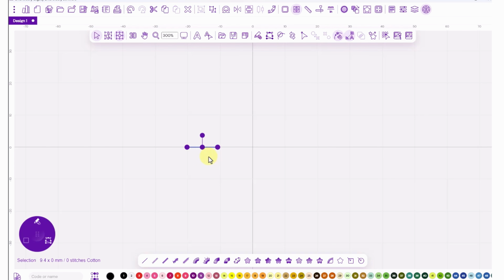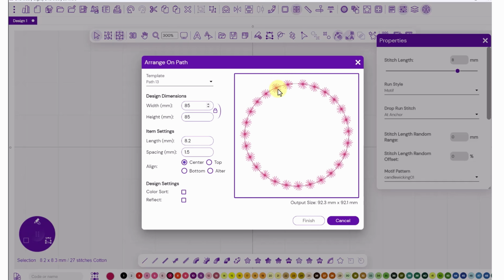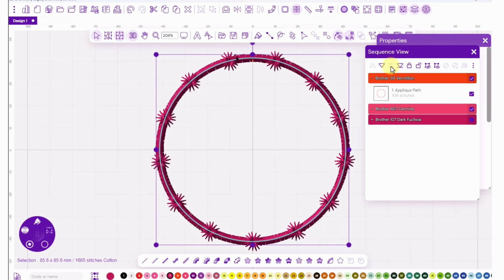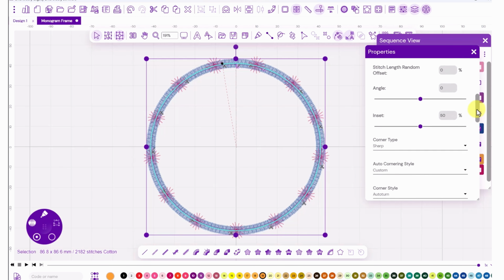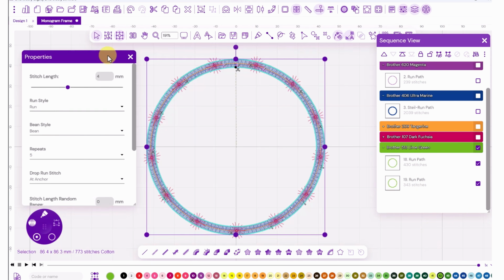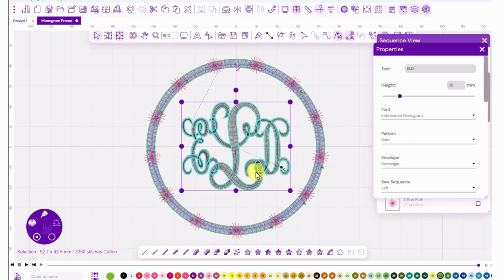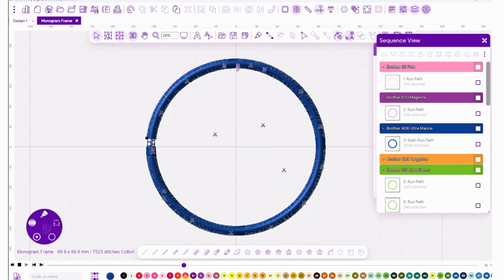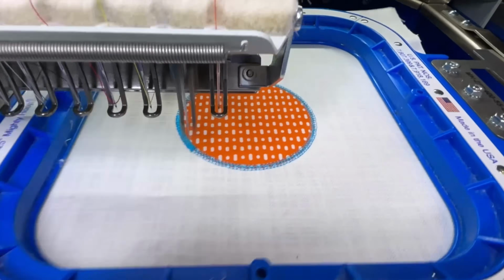How to Digitize and Machine Embroider Applique Monogram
💜 Check out the EL Digitizing Software, join the Inner Circle, access exclusive bonuses and more

Learn how to digitize and machine embroider an applique monogram using Embroidery Legacy software in this step-by-step tutorial. Perfect for both beginner and intermediate embroiderers, Linda demonstrates how to combine applique, motif stitches, run stitches, and monogram text to create a clean, custom design that’s ready to stitch out. You’ll get a clear look at the digitizing process from start to finish, using tools within the software to quickly build a beautiful monogram perfect for gifts, home decor, or personal projects. If you're looking to improve your machine embroidery results and gain confidence in digitizing your own designs, this is the perfect place to start.